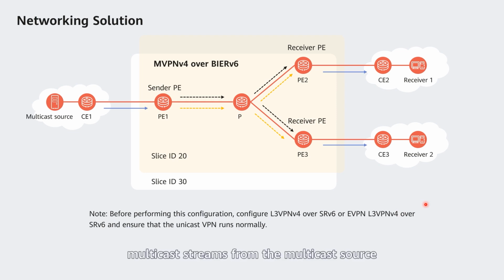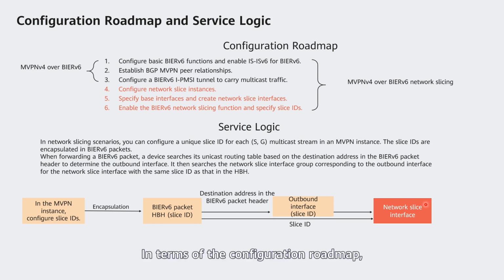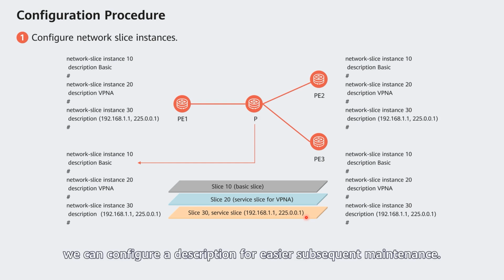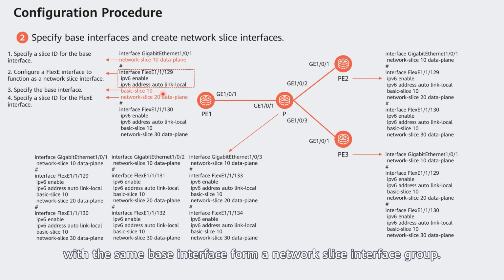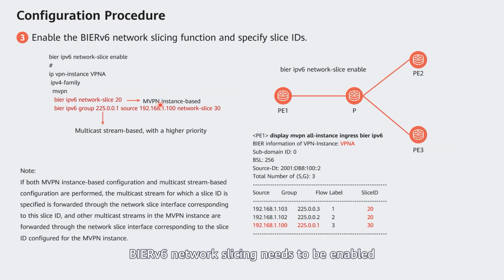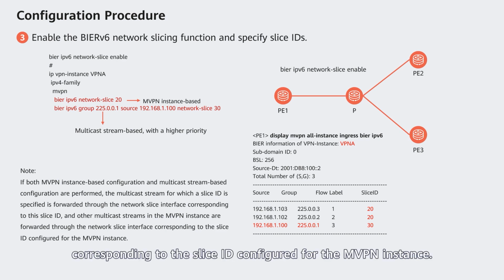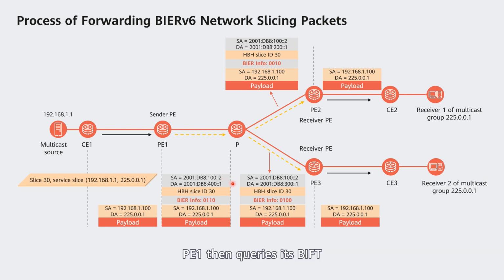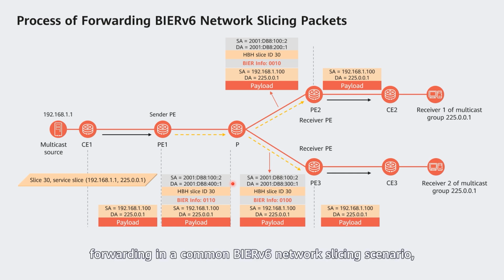IP New Technologies Series (Advanced): Deep Dive into MVPNv4 over BIERv6 Network Slicing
Learn how to configure BIERv6 network slicing, a combination of two cutting-edge technologies, in our MVPNv4 over BIERv6 networking example